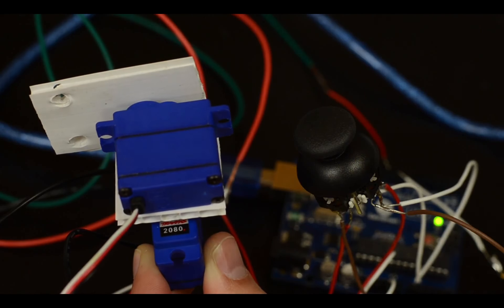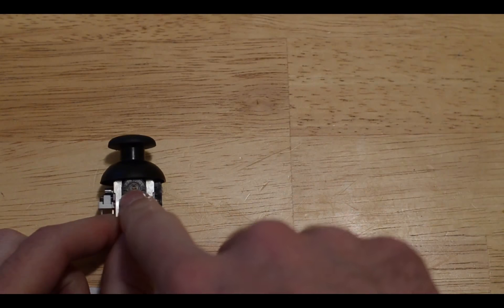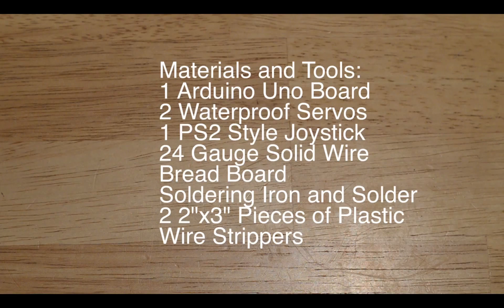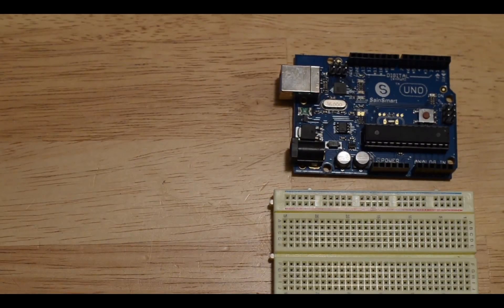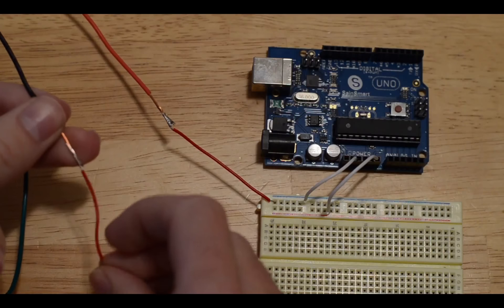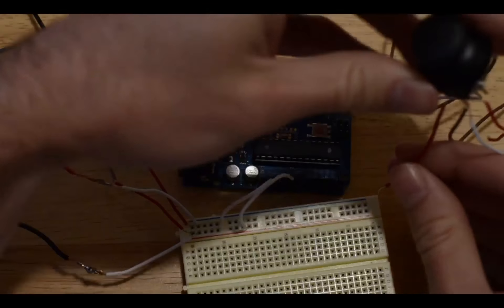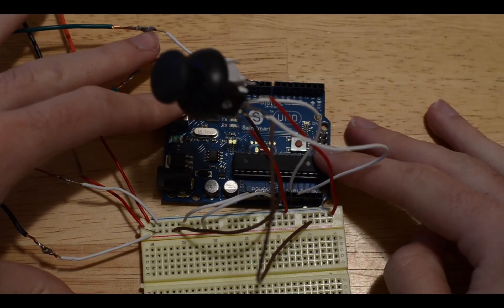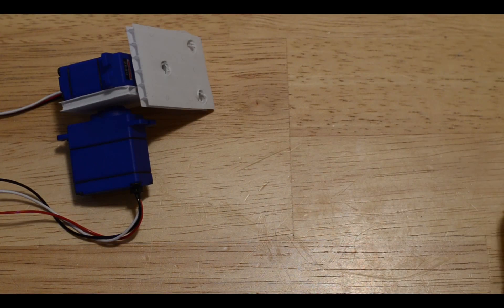Pan­‐Tilt Camera Mount Instructions -- Chris Mabey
In  the  world  of  remotely  operated  underwater  vehicles  the  ability  to  navigate  the   vehicle's  surrounding  is  critical.  In  order  to  know  what  is  surrounding  the  ROV,  cameras  are   often  used  with  a  wire  going  to  a  monitor  on  the  surface.   A  static  camera  may  not  be  adequate  to  navigate  the  ROV's  surroundings.  It  is   important  that  the  camera  can  move  so  that  the  ROV  operator  will  know  what  is   surrounding  the  ROV.  One  of  the  simplest  designs  for  a  moving  camera  mount  is  a  pan-­‐tilt   mechanism.  A  pan-­‐tilt  camera  mount  uses  one  motor  to  control  the  left-­‐right  movement  and   one  motor  to  control  the  up-­‐down  movement  of  the  camera.  Using  a  panning  and  tilting   mechanism  the  camera  will  enable  the  operator  to  see  enough  of  the  surroundings  to   navigate  the  ROV  safely  through  its  environment.  Although  SeaPerches  are  usually  used  in   pools  where  the  ROV  can  be  seen  from  the  surface,  constructing  a  panning  and  tilting   mechanism  will  provide  a  jumping  off  point  to  explore  ponds,  lakes  and  rivers.     The  pan-­‐tilt  mechanism  discussed  in  this  paper  will  be  constructed  using  a  joystick   to  give  position  data,  a  circuit  board  to  interpret  the  position  data  and  send  it  to  the  motors,   and  waterproof  motors  to  control  the  actual  movement.  A  project  of  this  nature  gives   students  an  excellent  introduction  into  multiple  engineering  disciplines  because  of  the   mechanical-­‐electrical  system  and  the  programming  required  to  make  it  work.